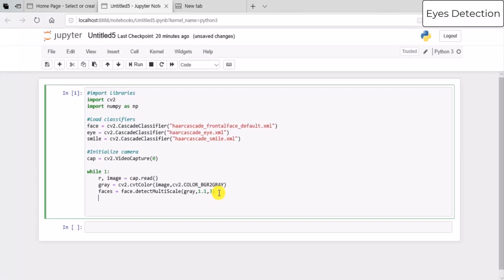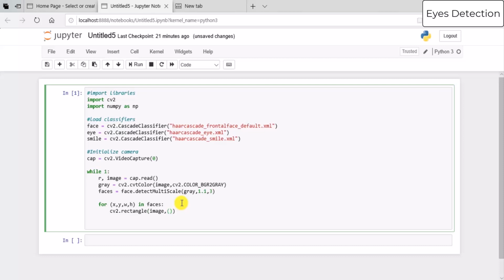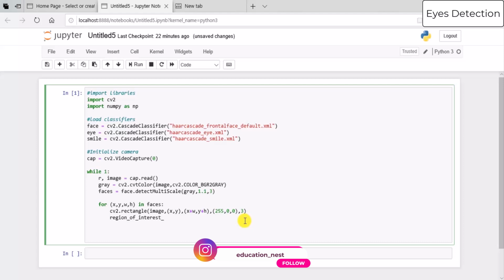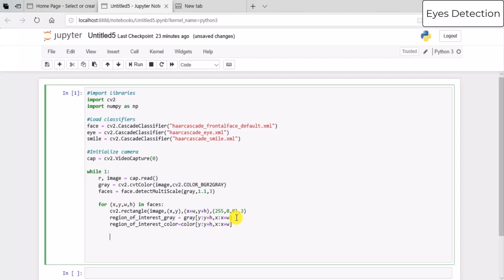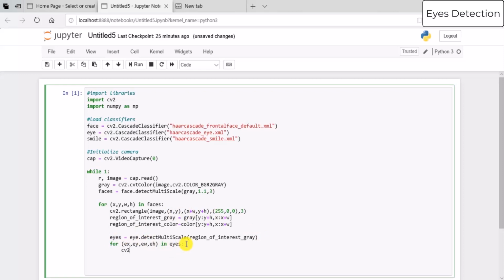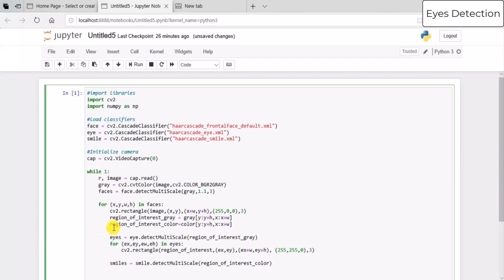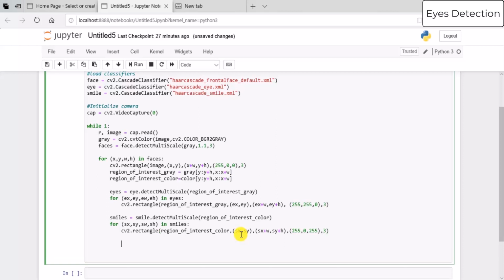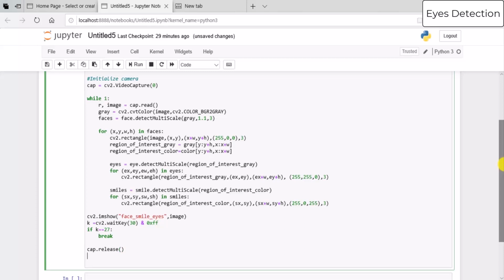Gaze into the Future: Python Eyes Detection Unveiled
Dive into the future with Python as we unravel the mysteries of Eyes Detection! 👁️🐍 In this comprehensive tutorial, we'll explore the techniques behind detecting eyes using Python, bringing your coding skills to a new level. Whether you're a coding enthusiast or a seasoned developer, join me on this visionary journey to master Eyes Detection techniques. Let's gaze into the coding future together! 🚀